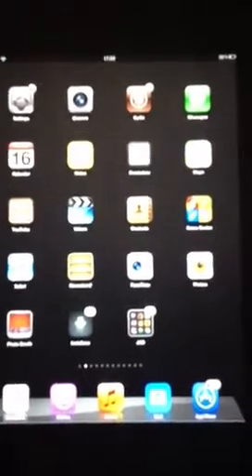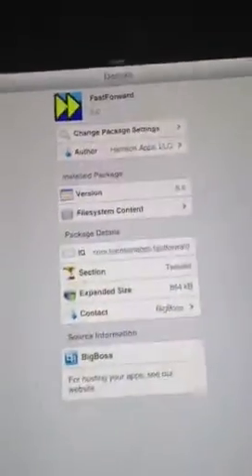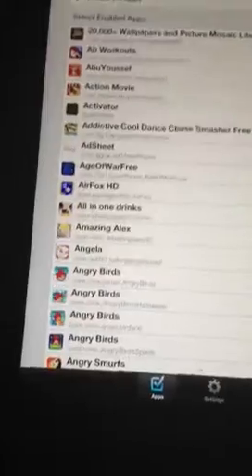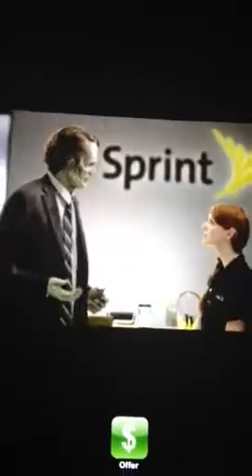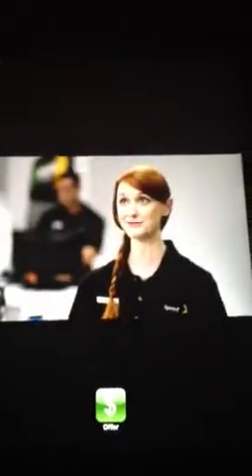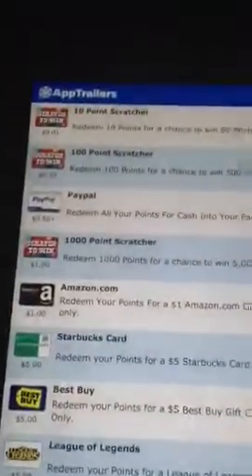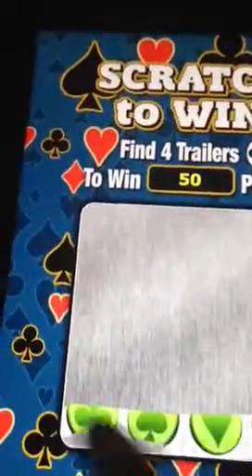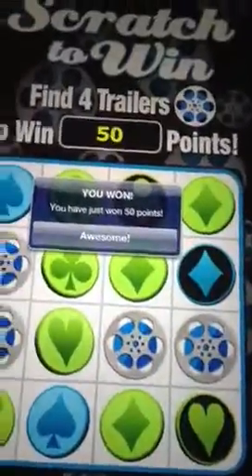How to hack app trailers easy and fast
The app from cydia is fastforward and it is free